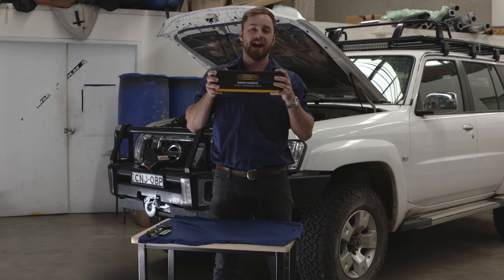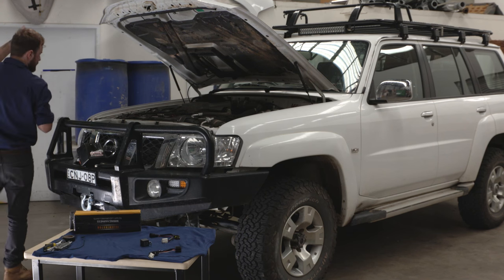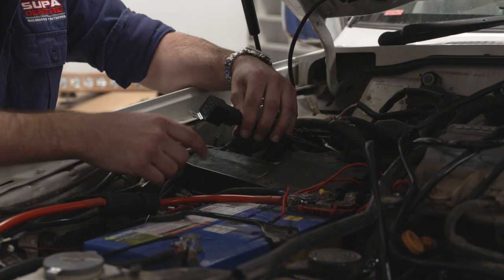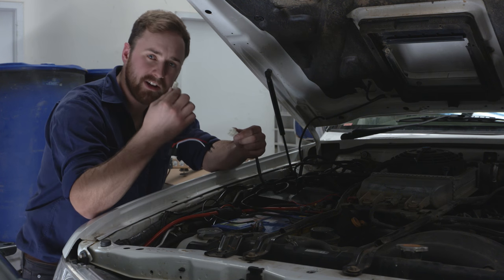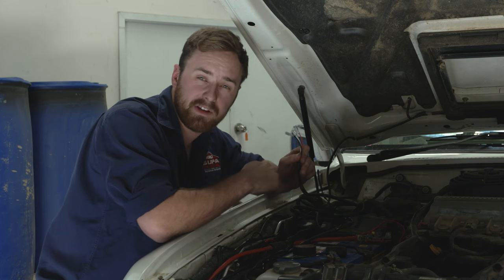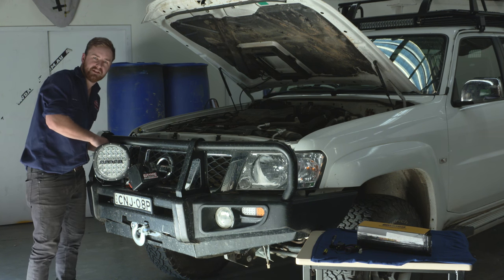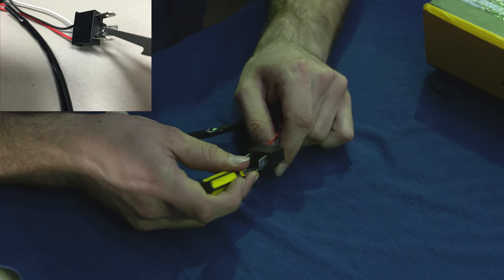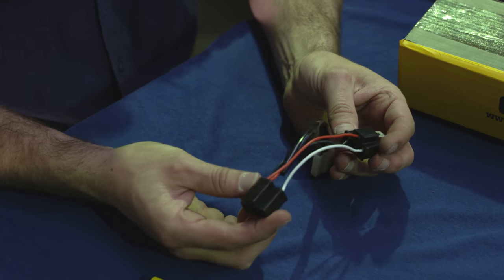The Illuminator Wiring Harness is easy to fit + it works on negatively switched vehicles!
A quick guide to installing your Illuminator Wiring Harness for Illuminator 9" Round Driving Lights or LED Lightbars. PLUS a quick tutorial on how to make it work on your negatively switched 4WDs, like Toyota Hilux and LandCruiser models.

4WD Supacentre is an Australian owned company offering quality 4WD, camping and outdoor products at wholesale prices. We carry a wide range of products designed to make your 4WD or camping trip that much more enjoyable. Products range from air compressors, awnings, awning tents, camping gear, exhausts, led lights, Titan rear drawers, recovery gear and heaps more!